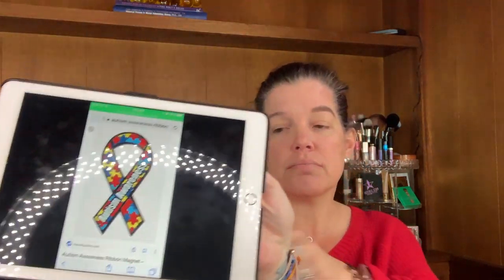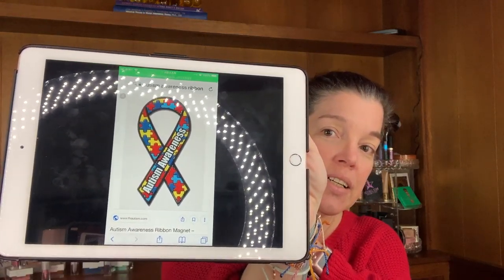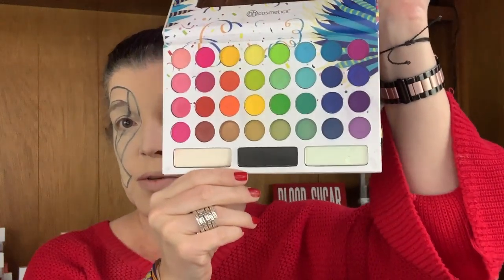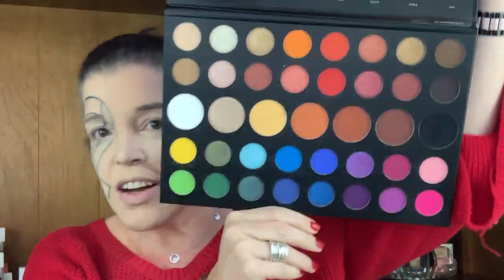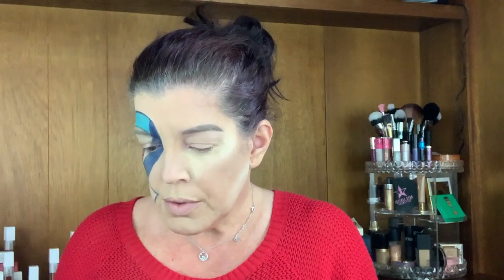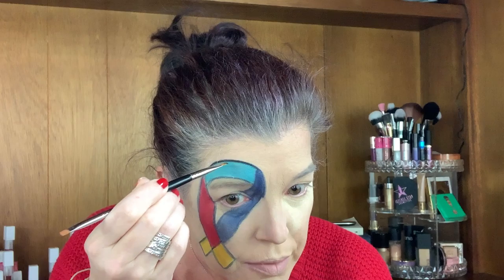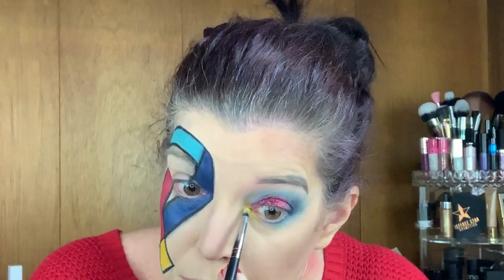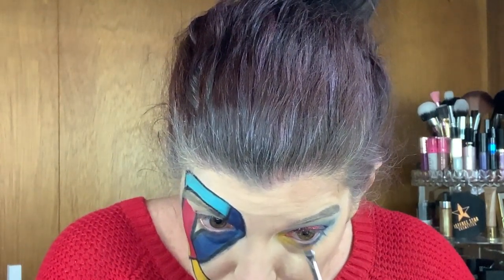Autism Awareness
April is AUTISM AWARENESS MONTH.  Approximately 1 in 59 children is diagnosed with an autism spectrum disorder.  About 40% of children with autism do not speak.  There is no cure for autism spectrum disorders.  Help Spread Awareness.

                     LymeEssentialBeauty
cqaqProducts Used:
*Face*
Fenty Pro Filt'r Instant Retouch Primer
touch in SOL No Pore Blem Primer
L'Oreal Infallible 24H Fresh Wear Foundation in 425 Linen
Tartiest Pro Glow Highlight Contour Palette in Shade
It Bye Bye Pores Pressed in Translucent
Maybelline Fit Me! Loose Finishing Powder in 10 Fair/Light
BH Cosmetics Shade & Define Contour Palette
Note Luminous Silk Compact Blusher in 05 Desert Rose
Ofra x NikkieTutorials Highlighter Everglow
Morphe Continuous Setting Mist
Tarte Ready Set Radiant Skin Mist

*Eyebrows*
NYX Micro Brow Pencil in Brunette
Iconic London Sculpt & Boost Eyebrow Cushion in Medium
Maybelline Tattoo Studio Brow Gel in 250 Blonde
The Brow Gal Tonya Crooks Tinted Brow Gel in Light
Revlon Brow Tint in 710 Dark Brown

*Eyes*
BH Cosmetics Total Coverage Concealer in #101
BH Cosmetics Take Me Back To Brazil Pressed Pigment Palette
art-ki-tekt Slim Eyeliner in Black
NYX Glitter Primer
Sparkle n Sprinkle Loose Glitter in Burgundy Glitz
Smashbox Always On Gel Liner in Fishnet
Hank & Henry Beauty Slick With It Mascara Duo Clout
Lilly Lashes Faux Mink Limited Edition Lashes

*Lips*
MAC Lip Pencil in Cherry
MAC Retro Matte Lipstick in Ruby Woo
Hank & Henry Beauty Lip Lustre Gloss in Ven Aca